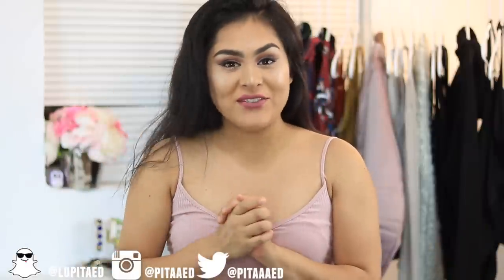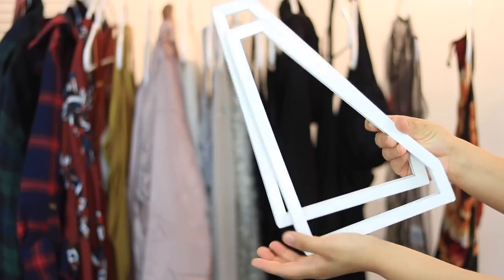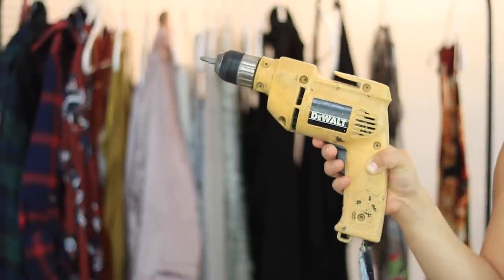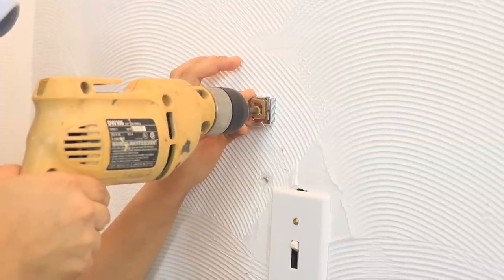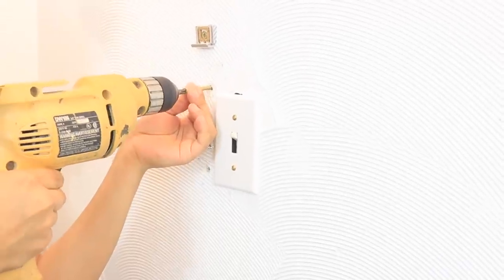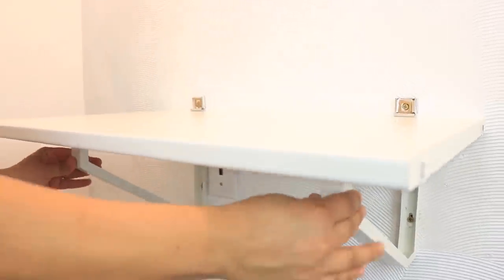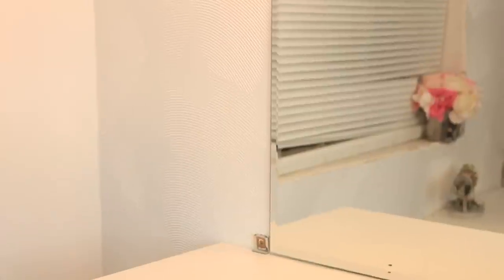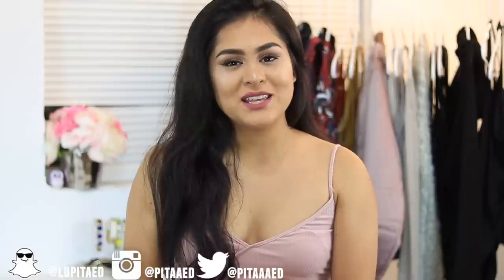DIY VANITY UNDER $40 !!!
United States